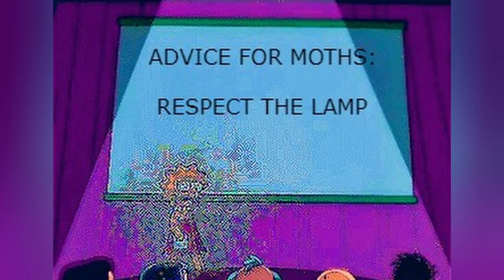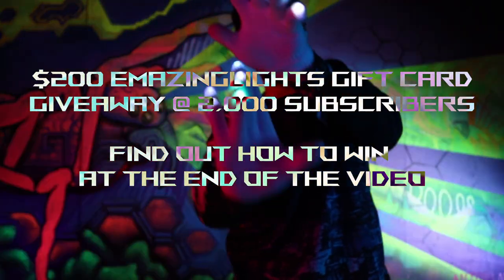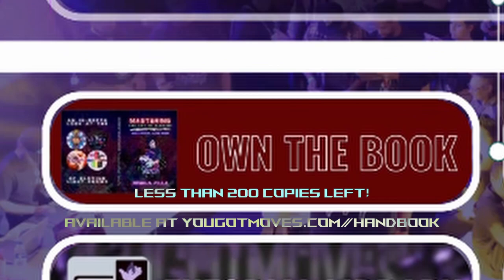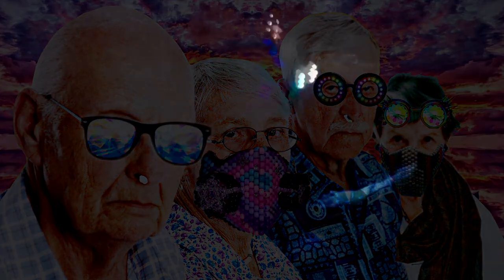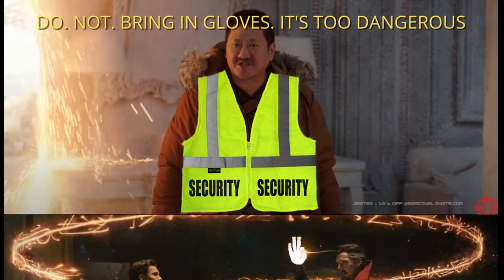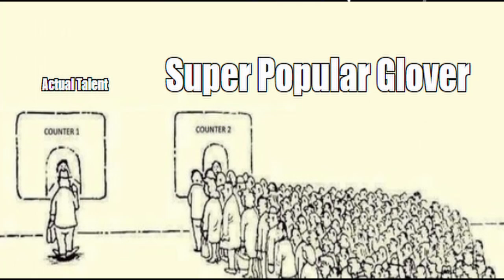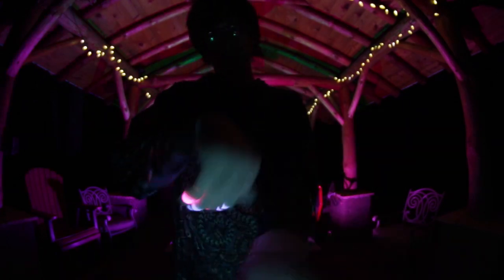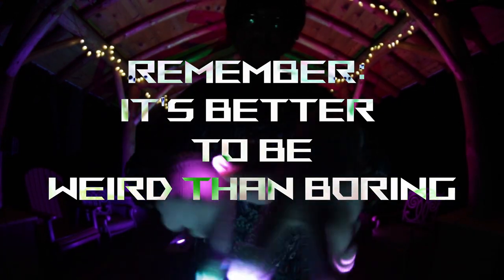ADVICE for Getting GLOVING LIGHT SHOWS!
IN TODAY’S SHORT VIDEO, WE COVER 5 THINGS GLOVE-SHOW RECIPIENTS SHOULD KEEP IN MIND!

This video was edited on a ROG STRIX SCAR using DaVinci Resolve

Take a lesson with me here!

🃏 If you've ever used code Jest3M @ EmazingLights then you should join my secret society The Jestice League 🃏

Invest with Jest!

Join Robinhood and we'll both get a stock like Apple, Ford, or Sprint for free.

WeBull will give us both FREE stocks when you sign up and fund your account

Get $10 of bitcoin for free when you buy $100 or more of bitcoin.